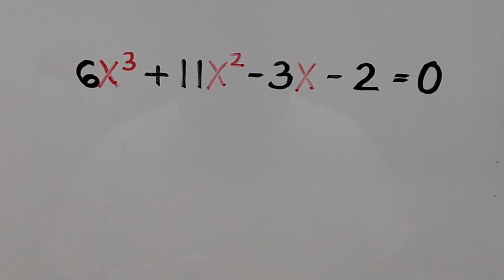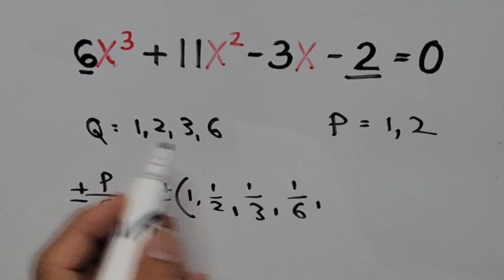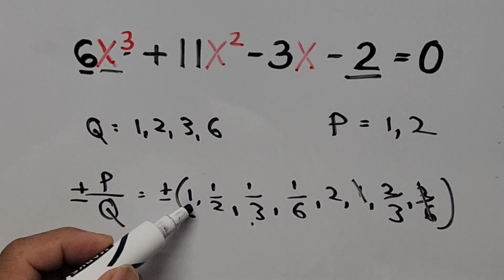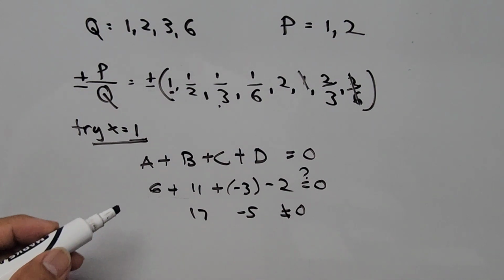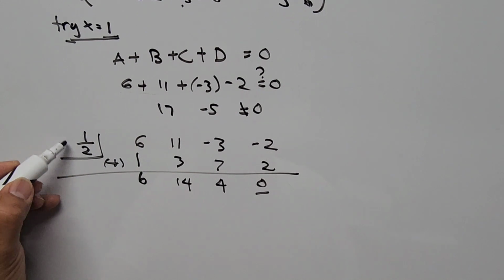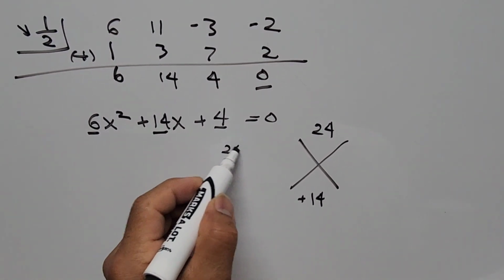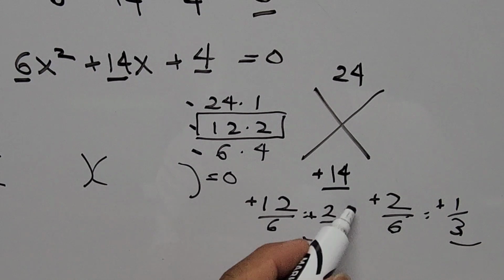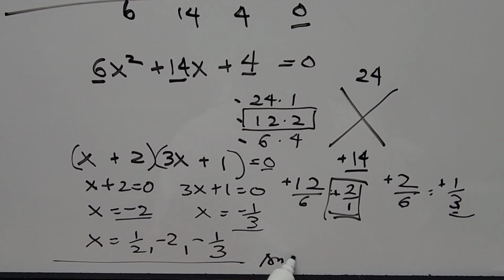Easy Way to Solve Cubic Equation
In this video, you'll learn how to solve the given cubic equation the easy way. You'll also learn how to apply synthetic division to find the factors of cubic equation and use factoring to solve quadratic equations.